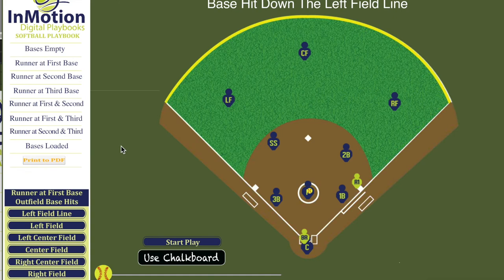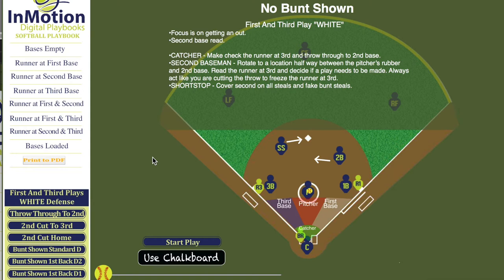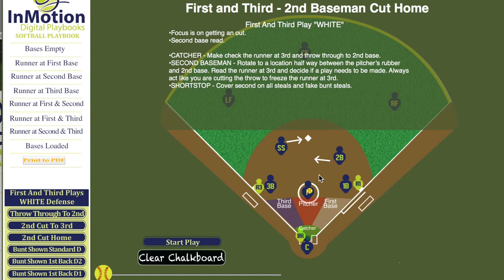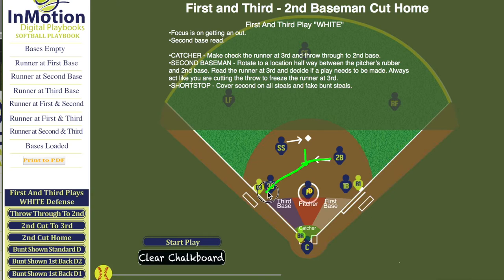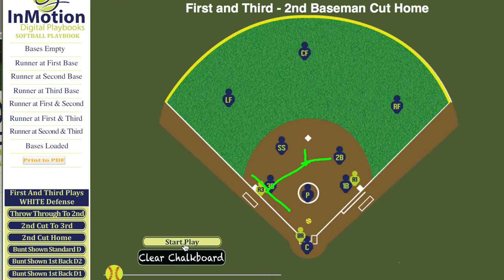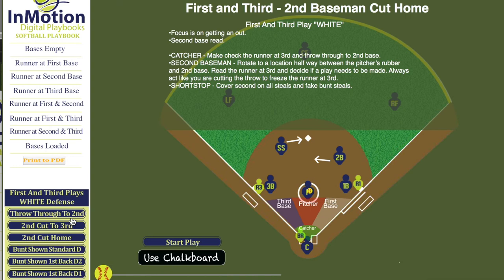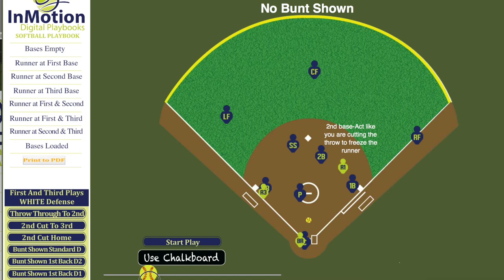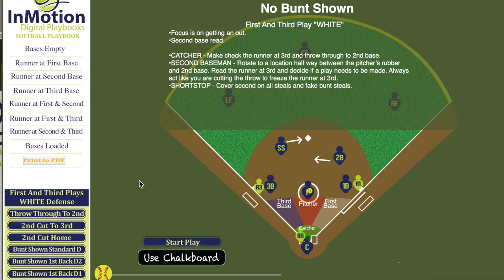First and Third Play- The Second base read. From the softball playbook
InMotions Softball Playbook used to demonstrate the 2nd base read as a 1st and 3rd play.